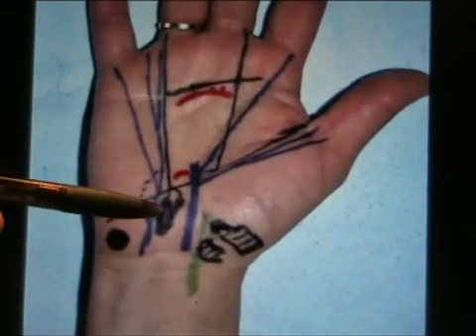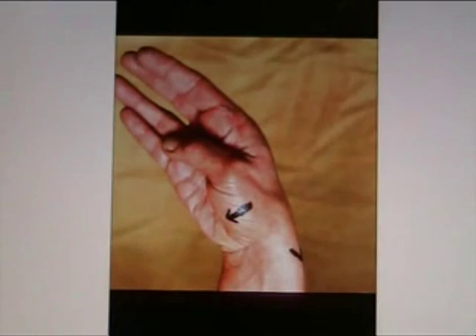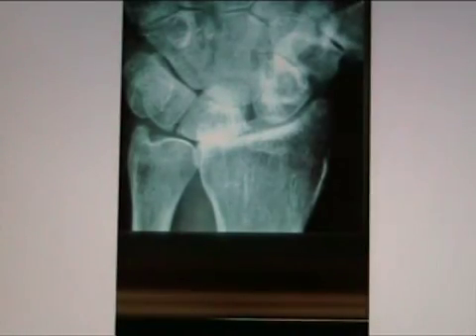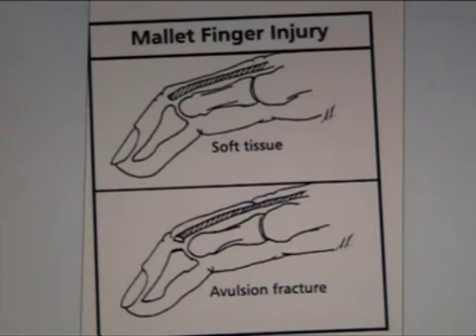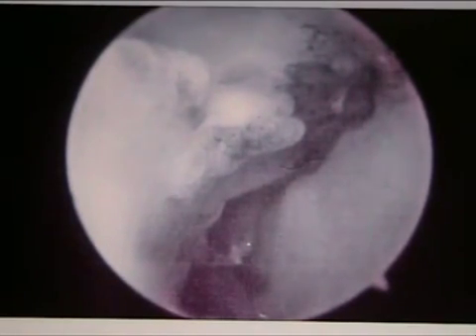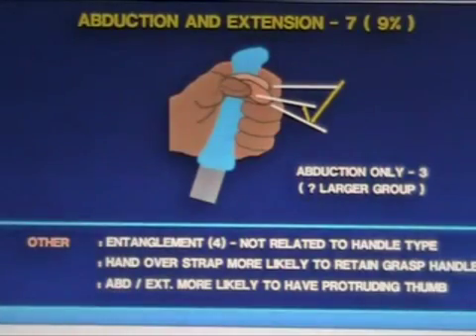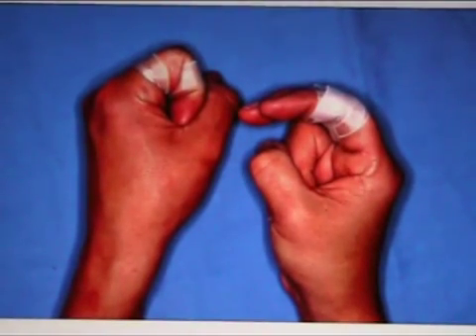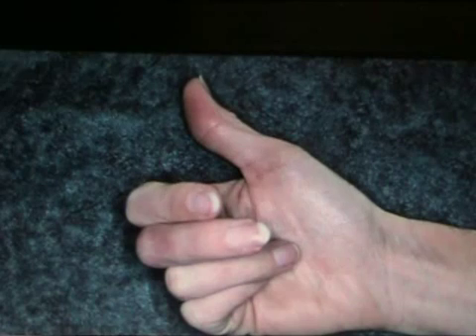WorldOrtho Sports Medicine - Hand & Wrist problems.